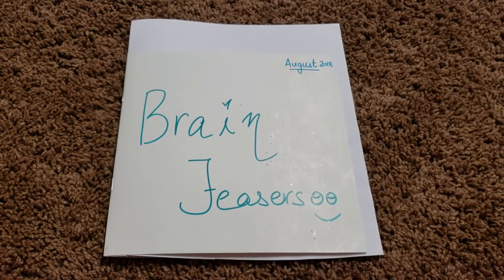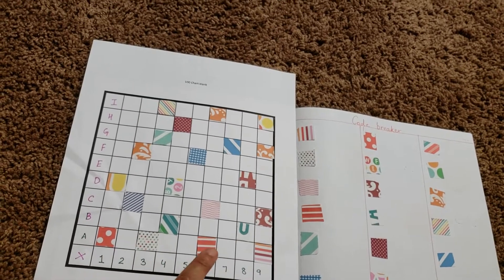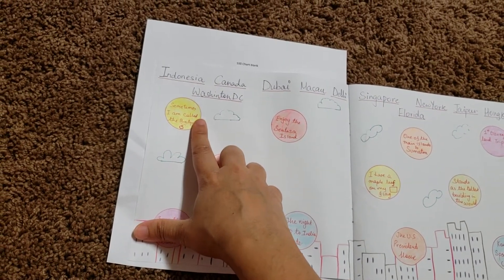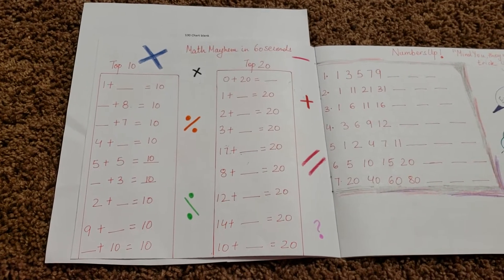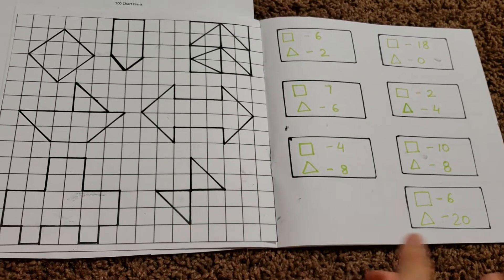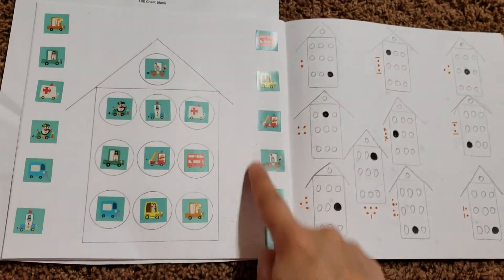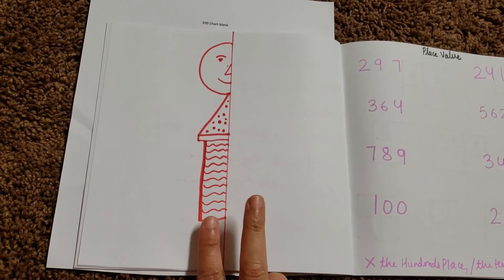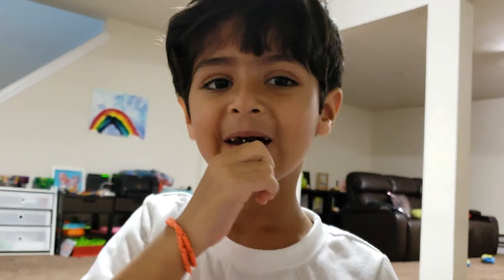BRAIN TEASER WORKSHEETS!! Logical reasoning 4 to 6 yrs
Sharing some links below guys

3. Brain teaser : battelship inspired